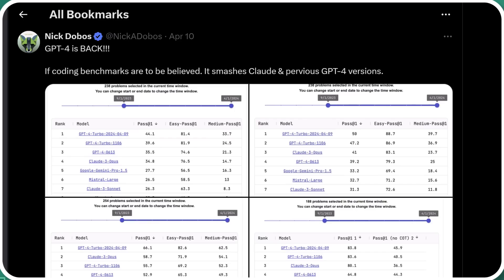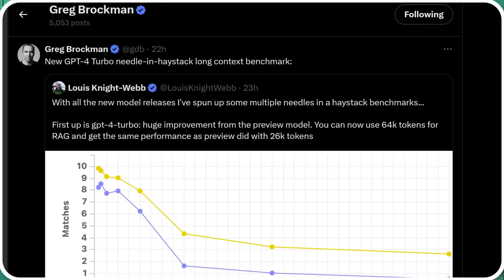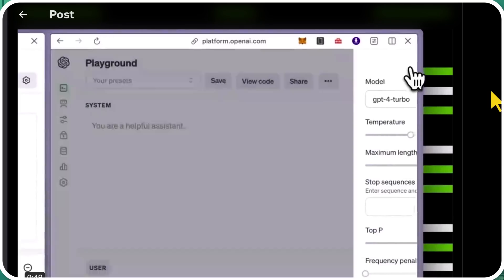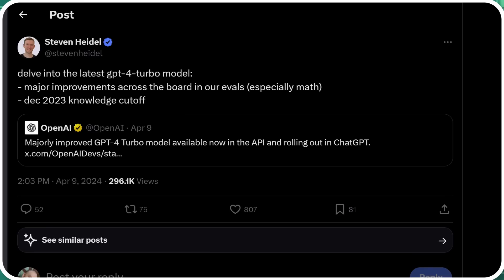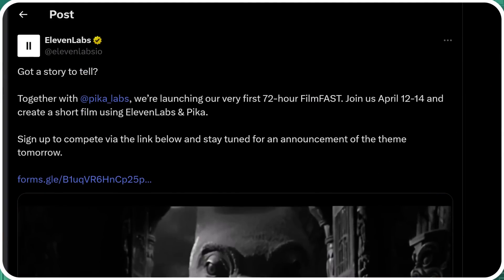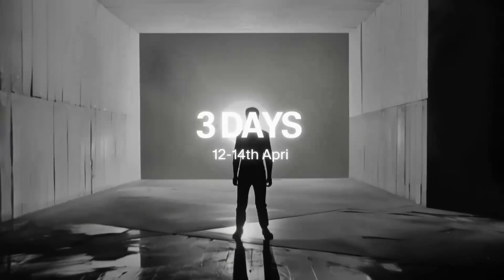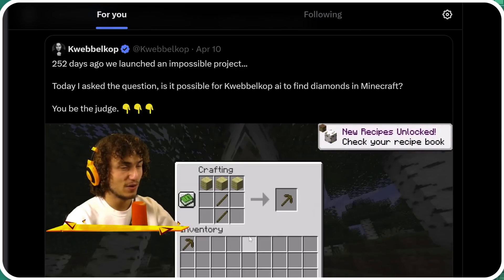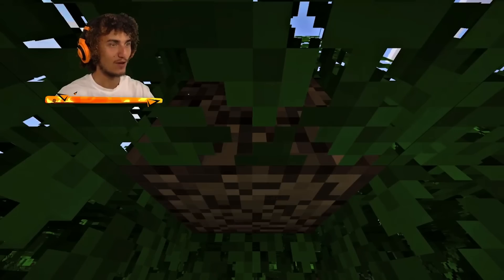New AI Model ONSLAUGHT | New GPT-4, Mixtral and Gemini 1.5 Pro | AI Movies, Music & Streamers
AI News by Wes Roth. We cover AGI, open source and AI Agents. From Sam Altman, ChatGPT and OpenAI to Elon Musk, XAI and Grok.